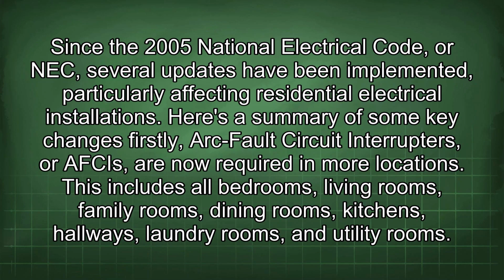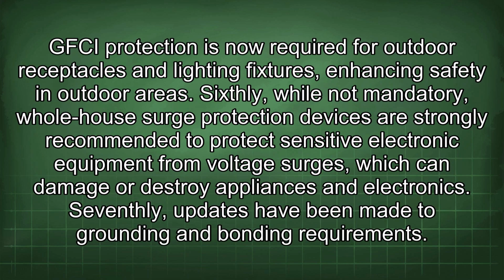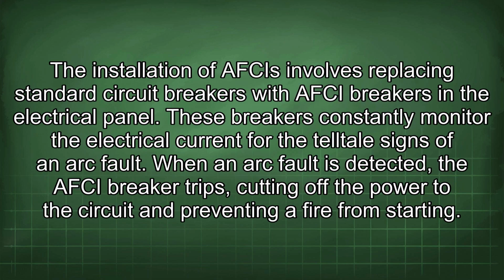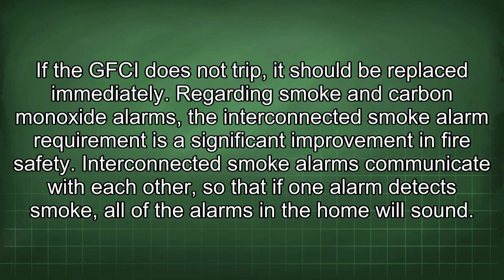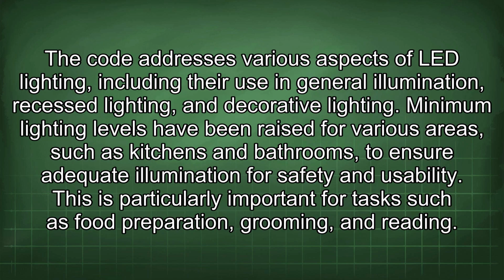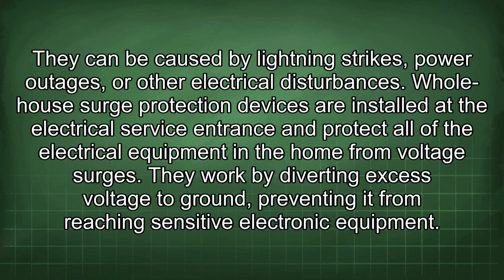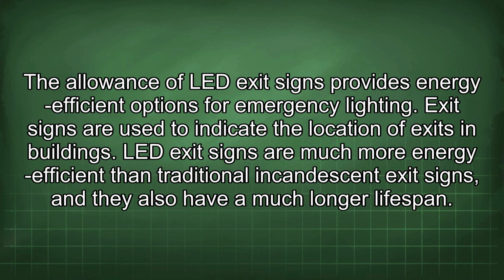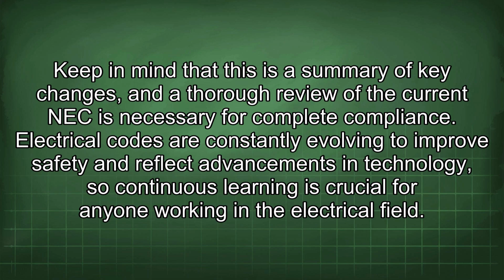Residential Electrical Code Updates Since 2005 What You Missed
This video covers essential electrical code updates since the 2005 NEC, focusing on residential applications. Learn about AFCIs, GFCIs, smoke and carbon monoxide alarms, and more. Stay compliant with current regulations and ensure safety.